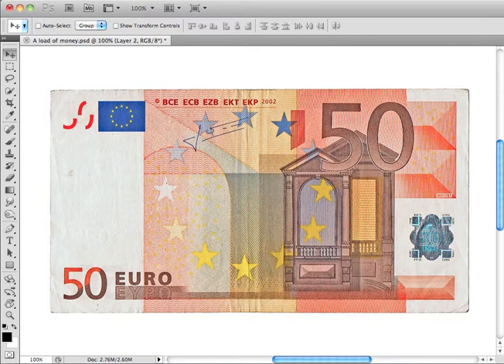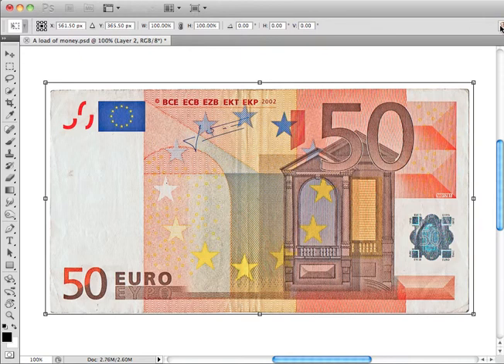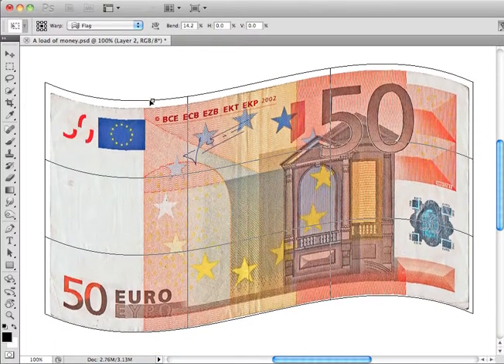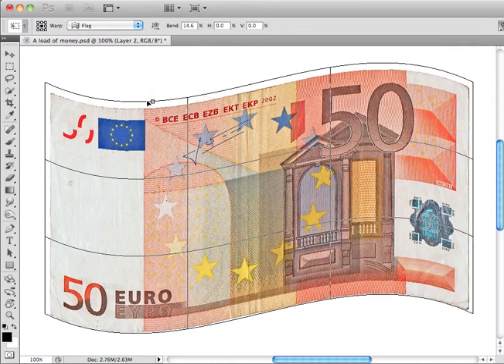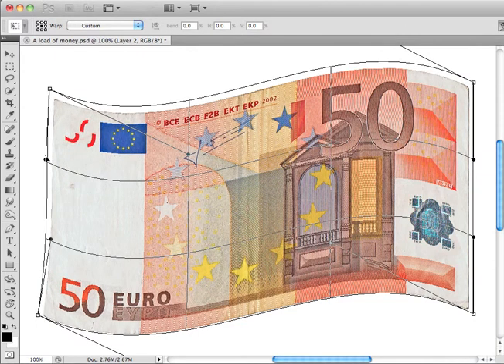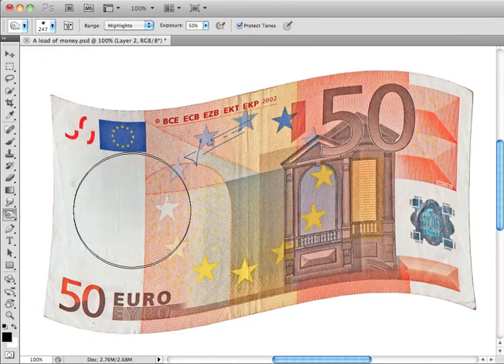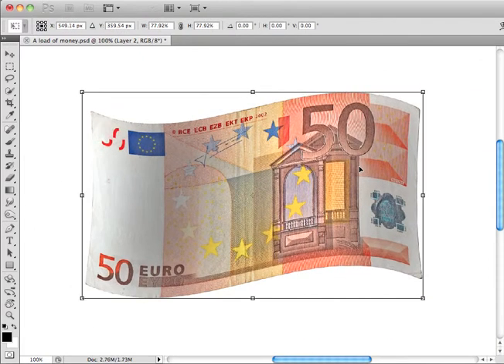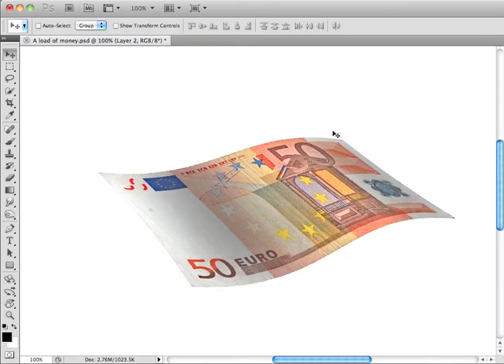Cheat At Photoshop: Different Warp Techniques